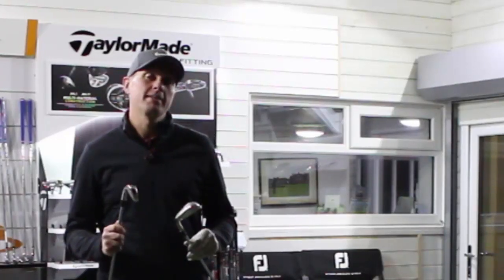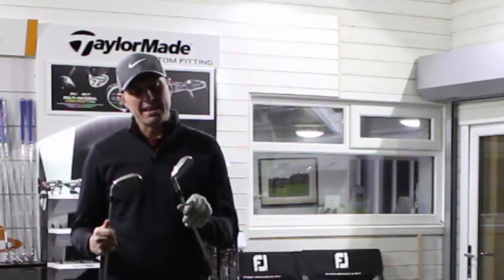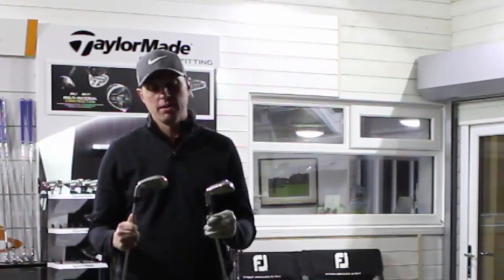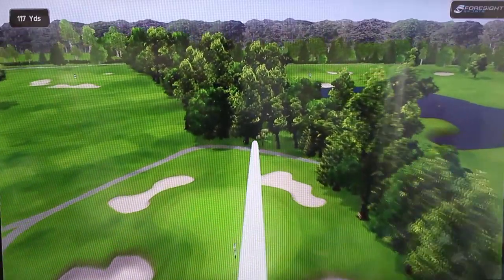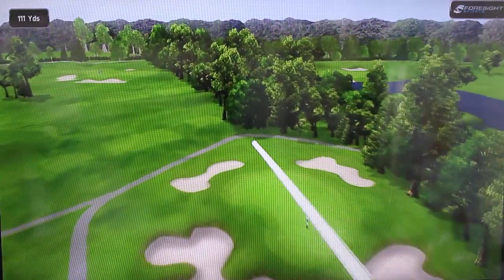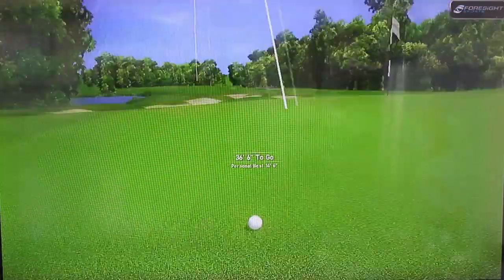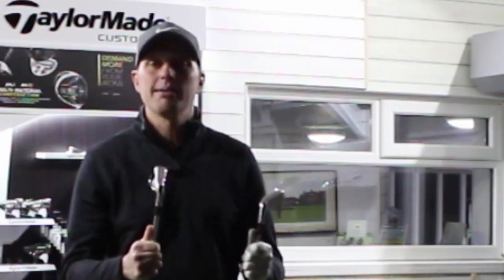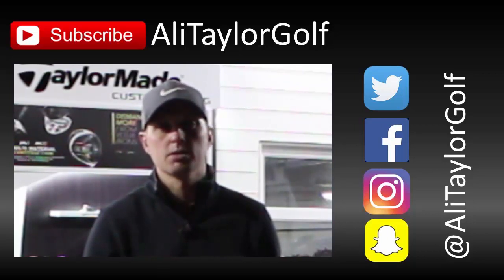NEAREST THE PIN: TAYLORMADE M2 v CALLAWAY STEELHEAD XR IRONS